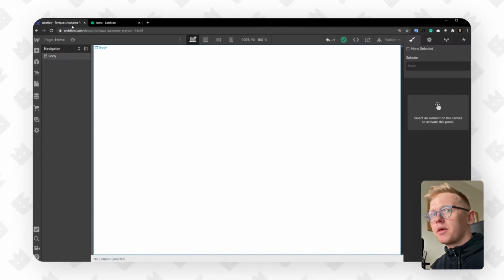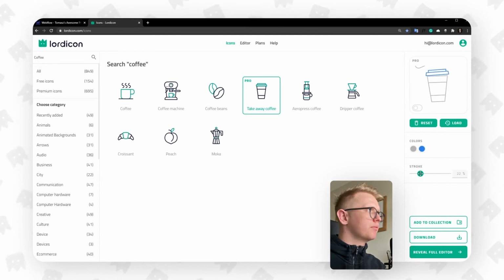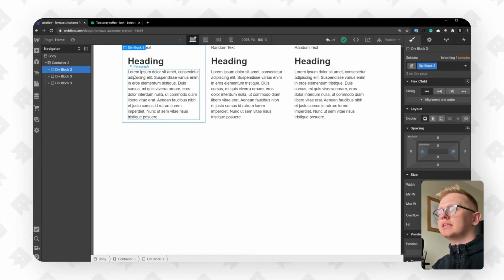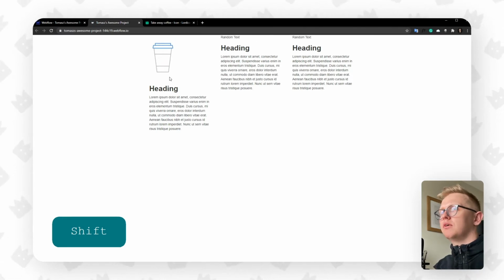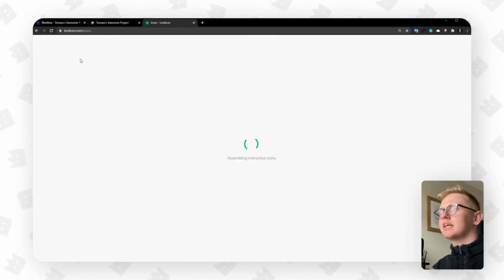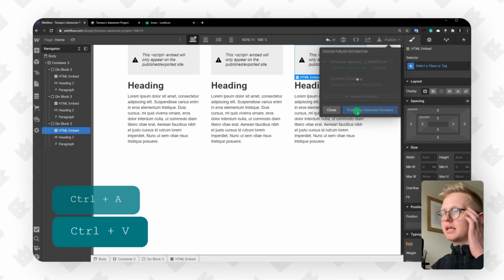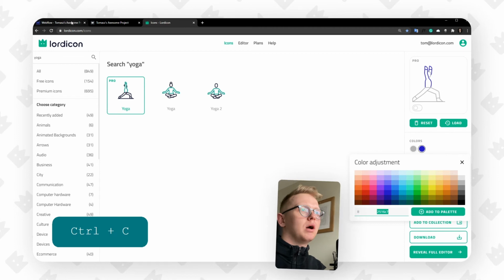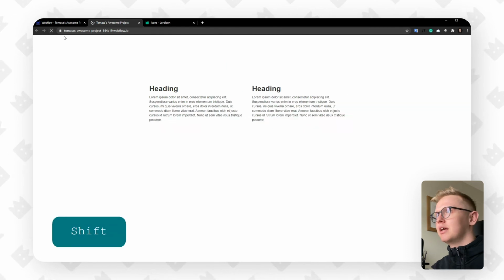How to add Animated Lottie Icons to Webflow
In this tutorial, you will find all the necessary information about adding animated icons to your static website.

The process is simple:
1. Pick an icon you would like to use.
2. Customize your icon. Note. Icon collections don’t work here. You will need to add icons one by one.
3. Click download, and select “Embed CODE”
4. Set properties such as Animation player type, icon size, and delay. Delay works the best with hover icons played on a loop.
5. Copy HTML code.
6. Go to your Webflow website and edit the site
7. Add “Embed” Component
8. Paste HTML code
9. On that level, you can still adjust properties by playing with code
10. Publish the website in order to preview the animation.